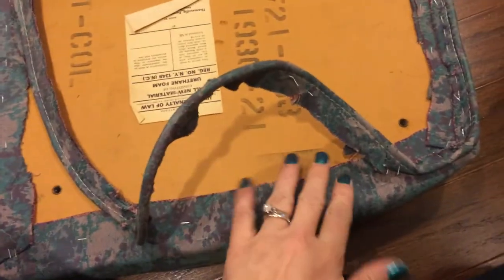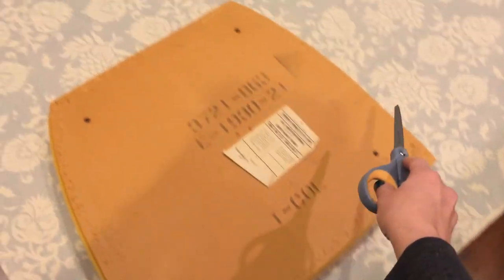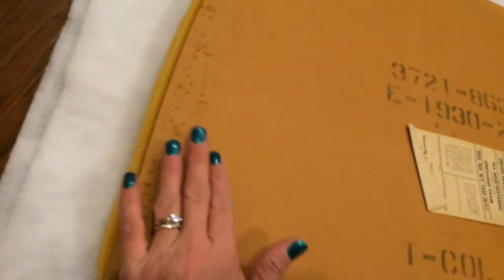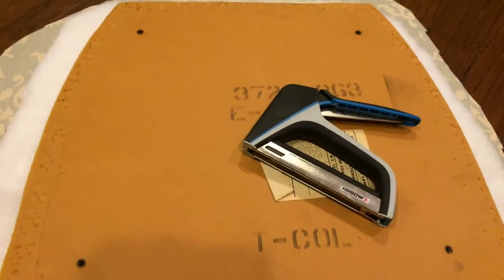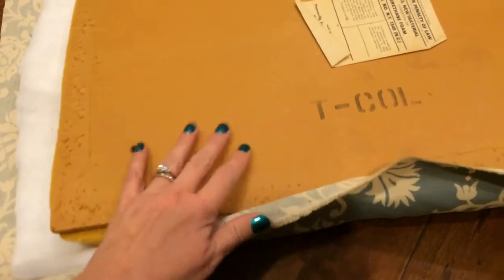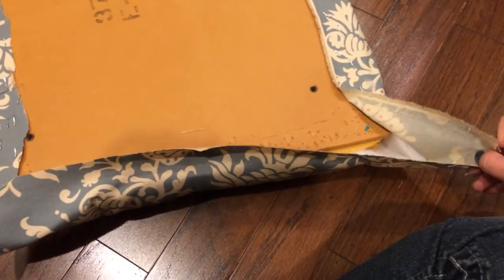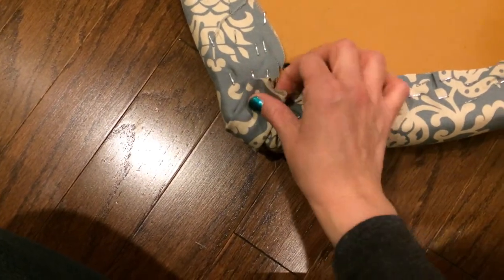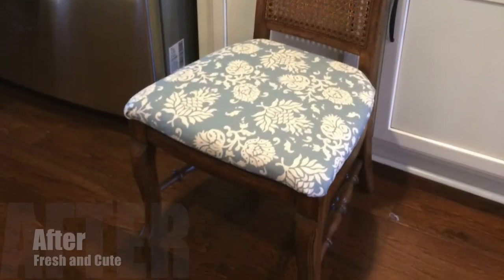DIY | How To Recover A Chair Seat | Reupholster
Today I'm sharing with you how to recover those old chairs that you have. This simple yet very easy DIY project can turn an old worn out looking chair into something fresh and new. Reupholster your own chairs for a fraction of the cost you would pay to have it done.

**Sorry for the iPhone tutorial video. I did this on a whim.**